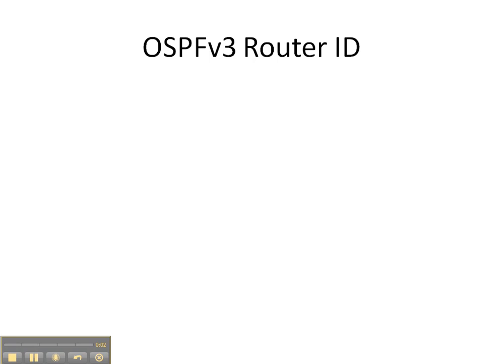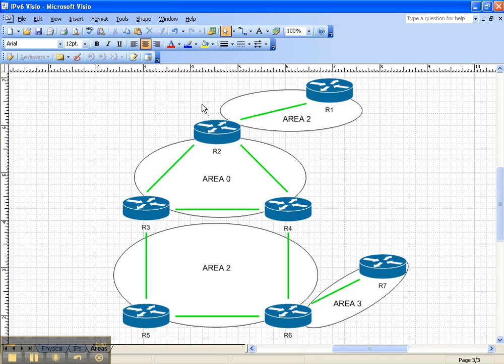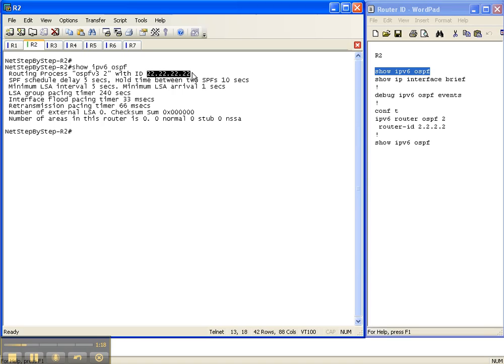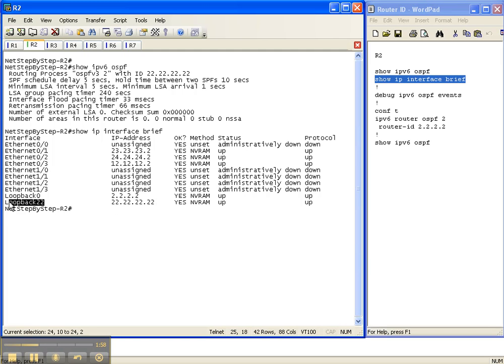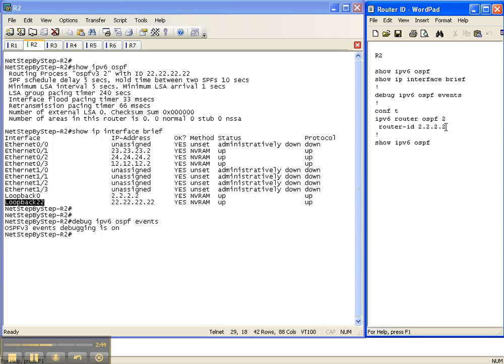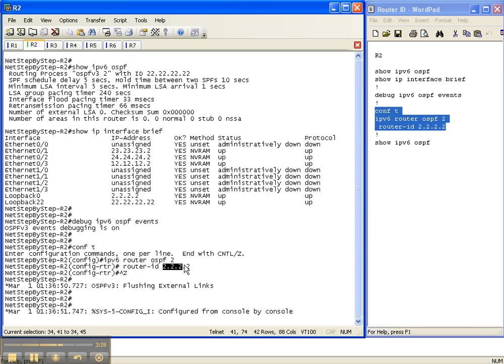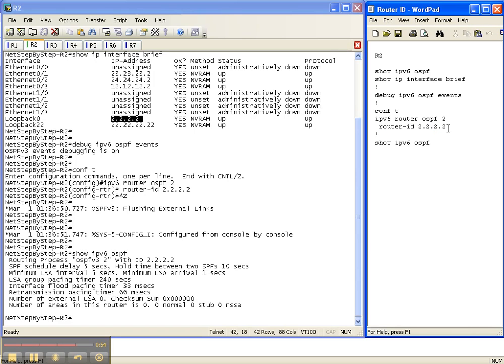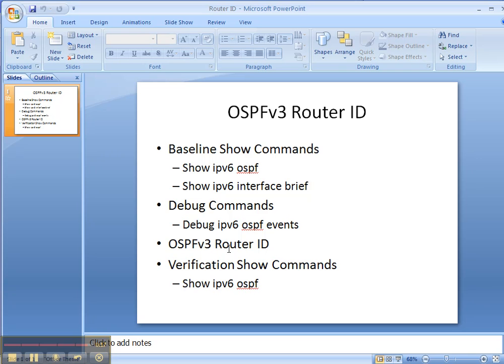OSPFv3 Video Cheat Sheet: Router ID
This training video provides a "step by step" procedure for configuring OSPFv3 router ID.  This video is a 5 - minute sample from the "Basic OSPFv3" series. The full "Basic OSPFv3" video Cheat Sheet series is almost 2 - hours long, and is part of the full "Basic Series" of 113 videos with almost 10 hours of instruction.